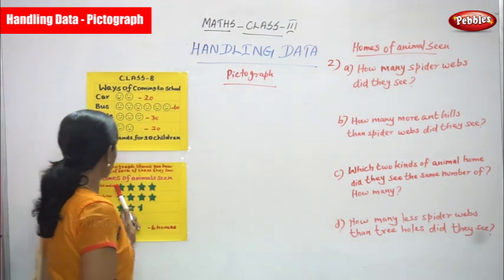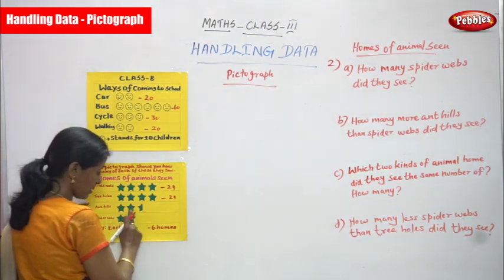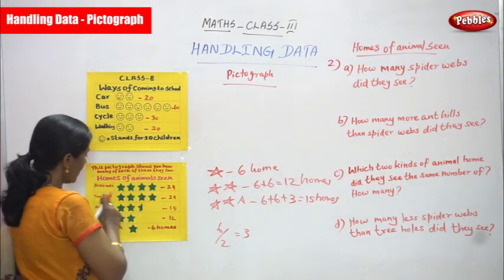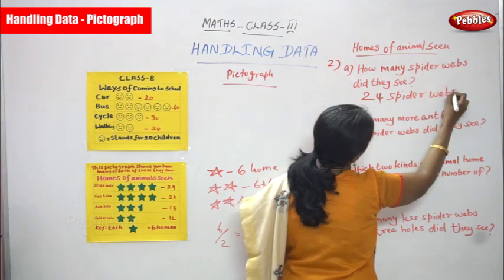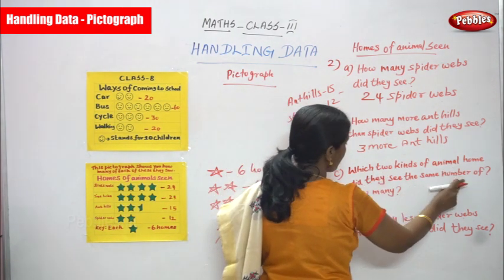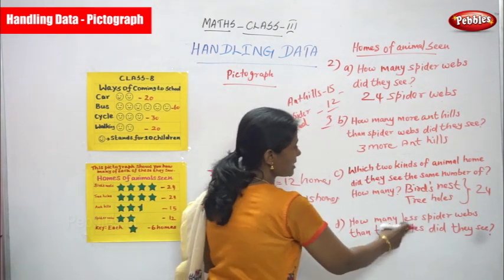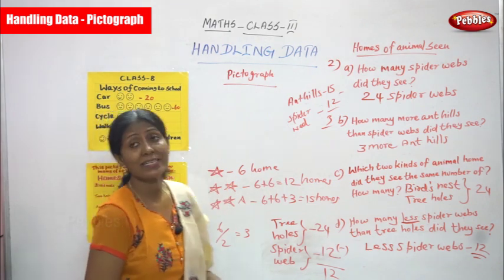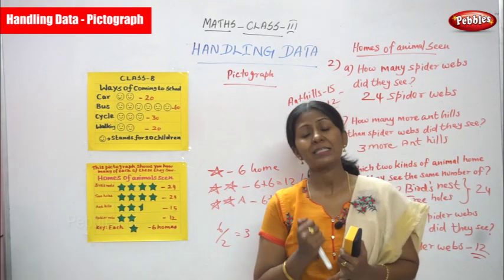3rd Std CBSE Maths Syllabus | Handling data - Pictograph - 2 | CBSE Maths Part-134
3rd Std CBSE Maths Syllabus | Handling data  - Pictograph - 2 | CBSE Maths Part-134